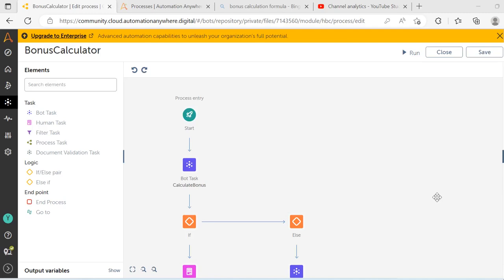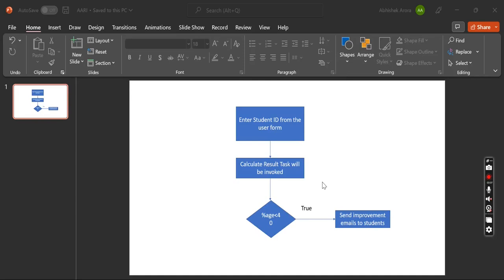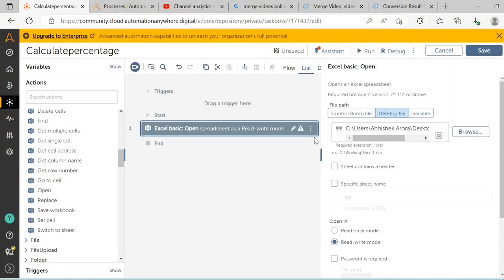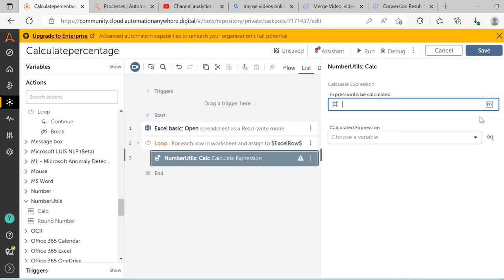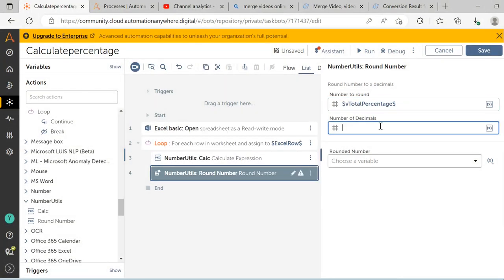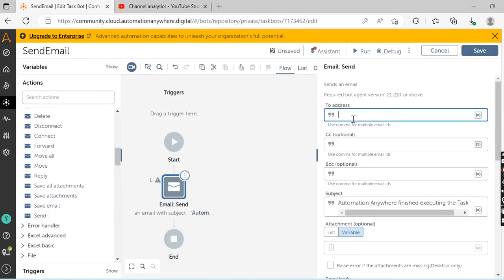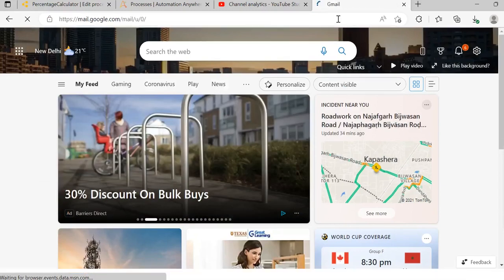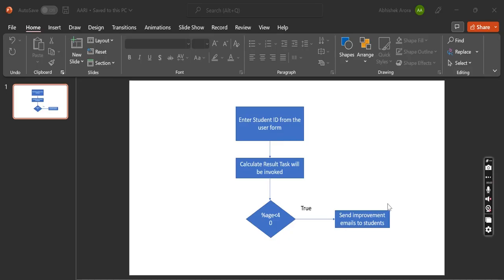AARI | Automation Anywhere Robotic Interface | Percentage Calculator | Automation 360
This video covers the real time use case of percentage calculator using Automation Anywhere Robotic Interface using Automation 360.
The link for enabling 2 factor authentication is given below.

If you have any queries then raise your queries in the comment section and I will be more than happy to answer all your queries.